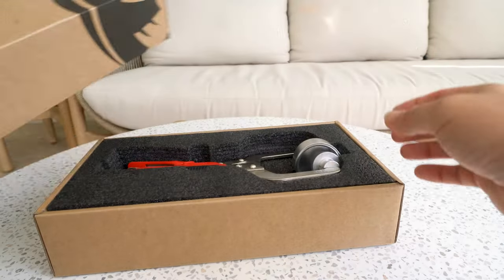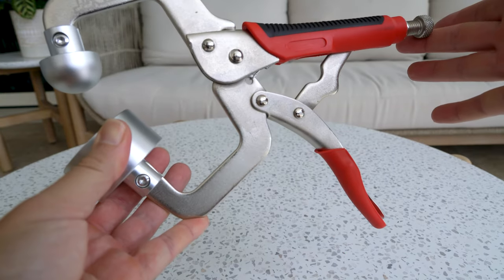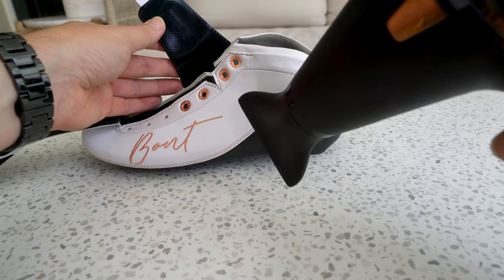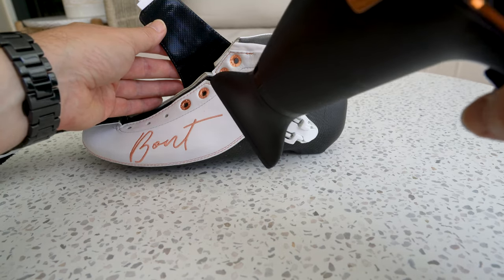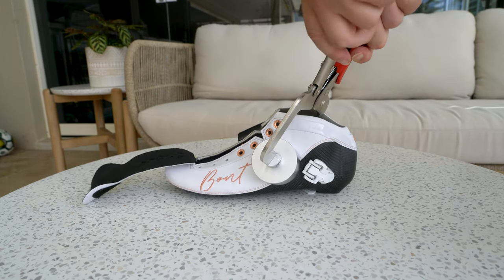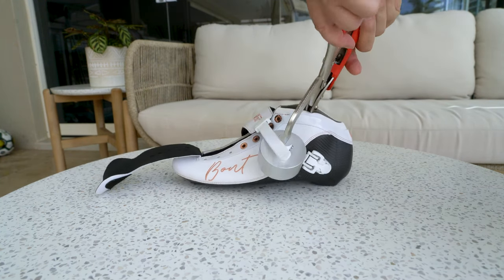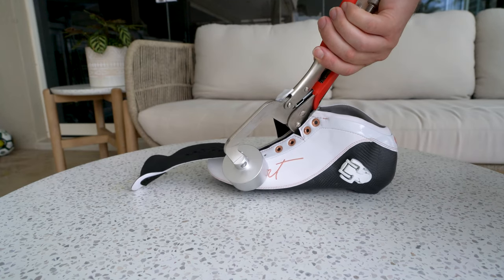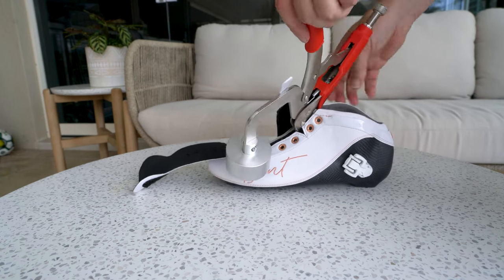How to Use Bont Rip Jaws Hotspot Removal Tool for Inline and Ice Skate Boots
The Bont Rip Jaws is a hot spot removal tool and boot stretcher. Bont invented this tool in 1976 and supplied them to some shops and distributors over the years but this is the first time that we are making the tool available to the public.

This tool is perfect for removing hot spots from the heel of carbon inline skates, ice speed skates, and roller skates. It also works for figure skates and ice hockey skates. You can use this boot stretching tool to stretch your inline boots wherever you feel pain.

The Bont Rip Jaws hot spot removal tool removes hotspots from your boots. A hot spot is an area of discomfort in your boot. Carbon fiber and fiberglass boots only have a very thin layer of padding between your foot and the hard carbon fiber. Sometimes blisters can occur and the Rip Jaws has been designed to stretch the area of discomfort out to make the boot comfortable to skate in.

Instructions:
1) Remove the laces from your inline skates
2) Heat the area of discomfort with a hairdryer for about 5 minutes or in the oven. Refer to your boot manufacturer's heat molding instructions. Click here for Bont heat molding.
3) Open the Rip Jaws and use the knob at the end of the handle to open it up widely.
4) Put the Rip Jaws over the problem area and use the same knob to tighten the screw.
5) Pull the handles together so it locks in place.
6) Wait a few minutes for the boot to cool and then unlock the Rip Jaws
You can do this process again if need be.
Remember that if you have a blister or a painful spot on your foot, it's best to let it heal before testing the boot because your foot will still feel pain if it has not healed.